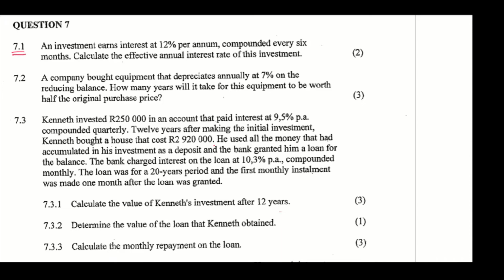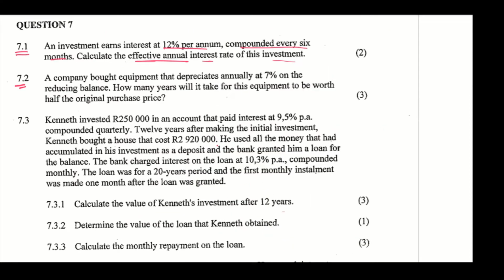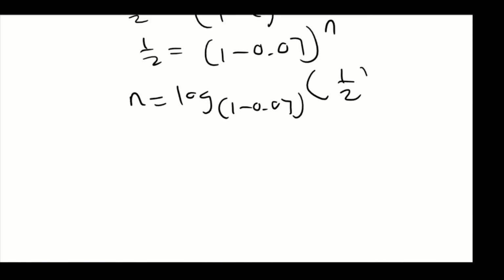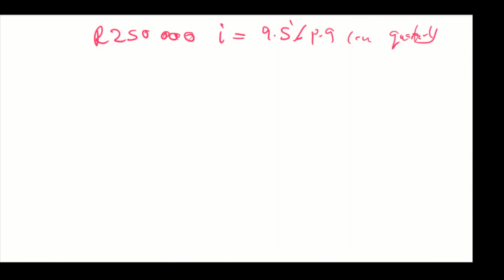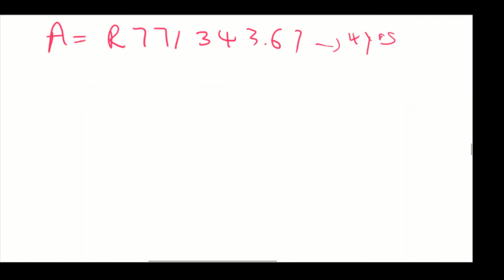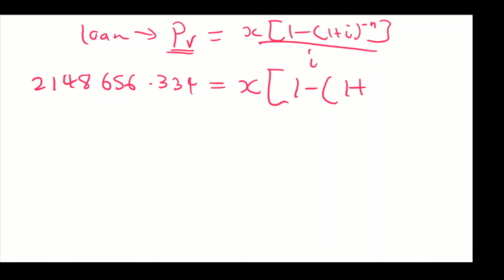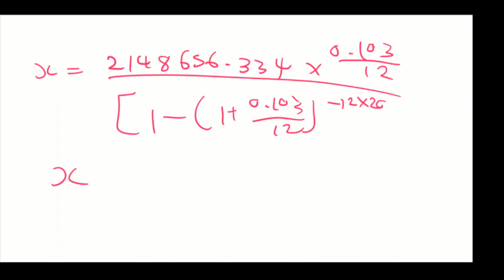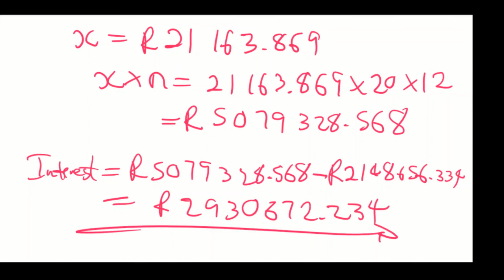Maths Aug/Sept FS Prelim Exam 2021_Grade 12